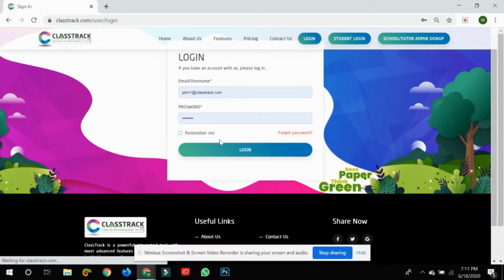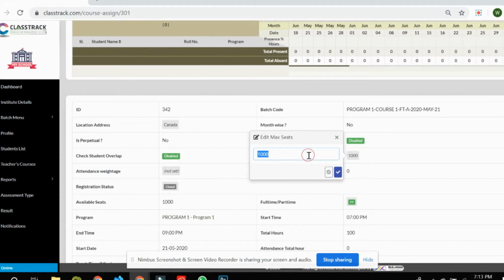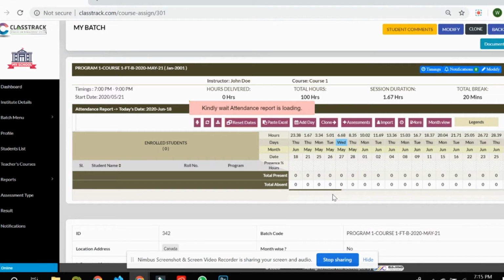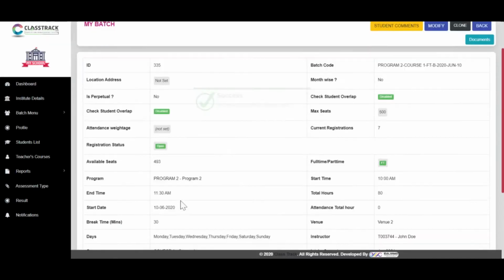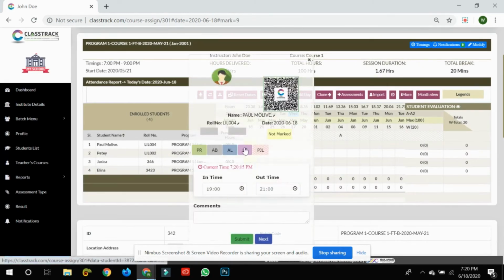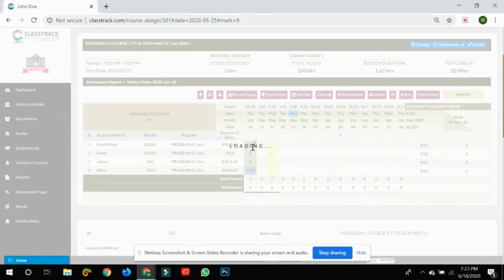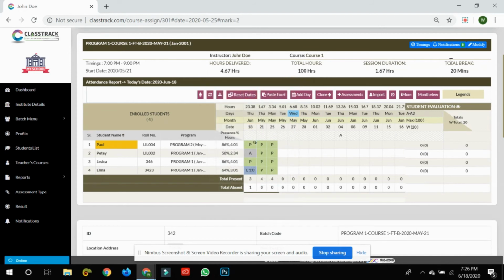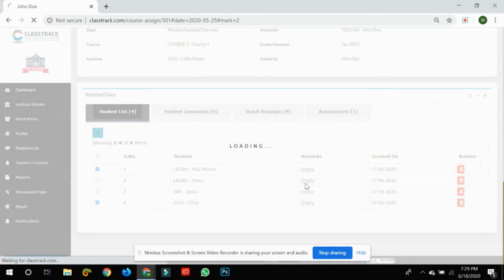Batch add and attendance tutorial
In this tutorial, we will learn, how to add batch and mark the  attendance of student.